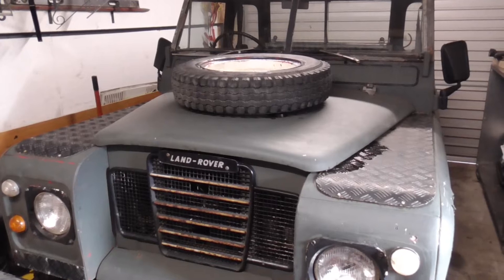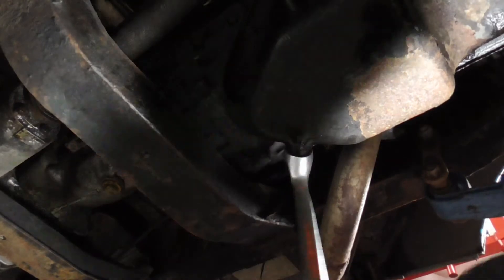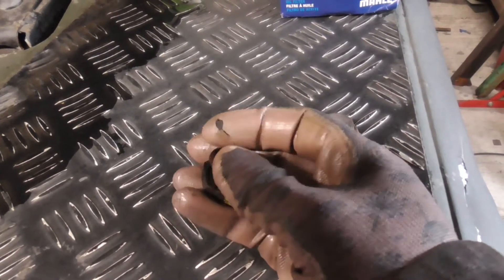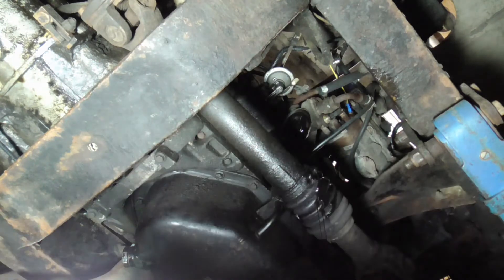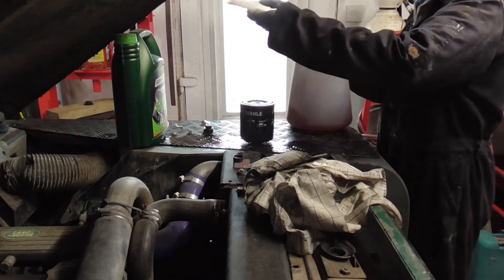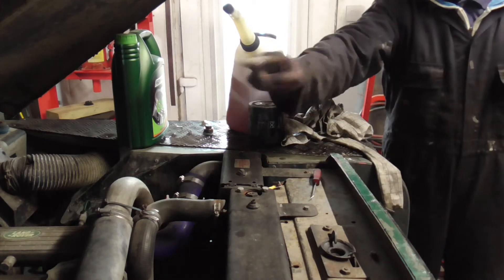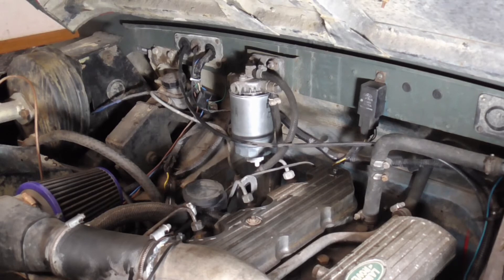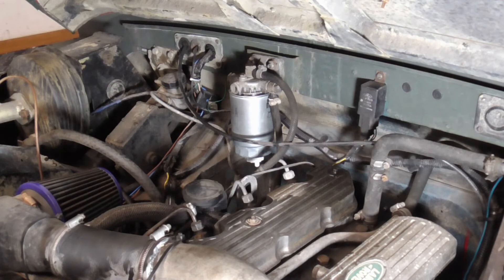Land Rover Series With 200TDI Engine Fitted - Changing: Engine oil, filter and fuel filter. Service.